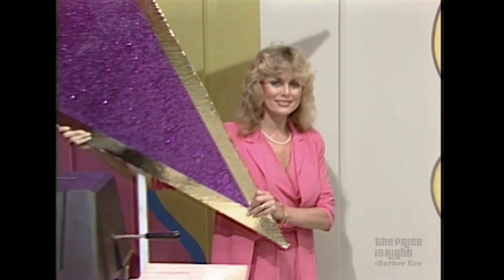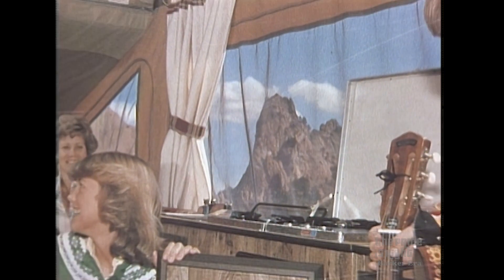Contestant Starts Strong But Makes Big Blunder While Playing WALK OF FAME! - The Price Is Right 1984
Epic fail! Contestant Dorit stars off strong playing now-retired WalkOfFame—but makes a huge miscalculation on a camping trailer! See her big blunder. (Walk of Fame was retired in November 1985.)

Episode 5581 - The Price Is Right 1984 - The Barker Era

Here it comes, television's most exciting hour of fantastic prizes the fabulous sixty-minute Price is Right!

See full episodes on PlutoTV, The Roku Channel, Amazon Freevee, Redbox and XUMO.

We are showcasing episodes not viewed in decades. Starting from Season 11 (1982), this is the first season when animal furs were no longer offered as prizes, supporting Bob’s advocacy of animal rights in memory of his wife Dorothy Jo.